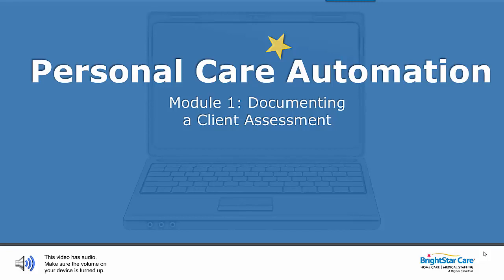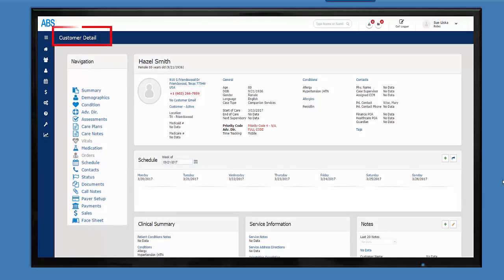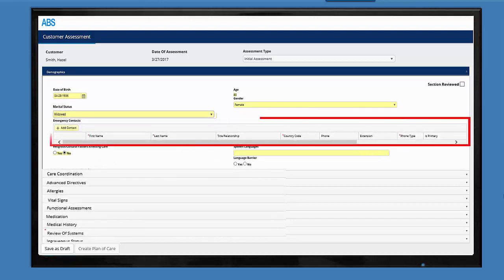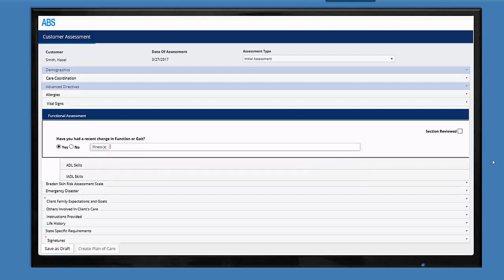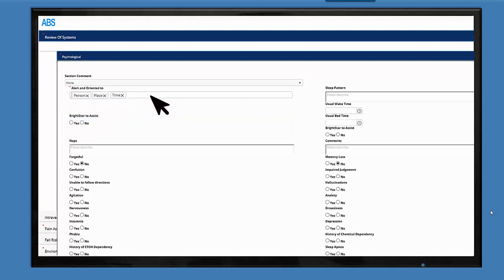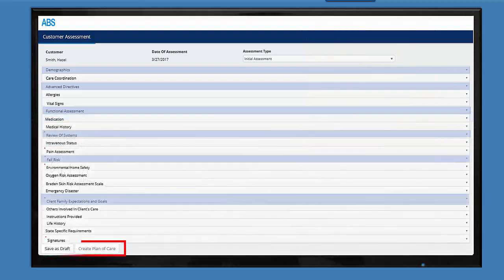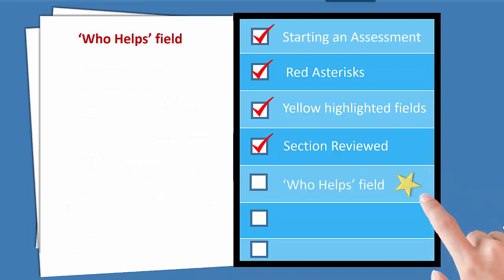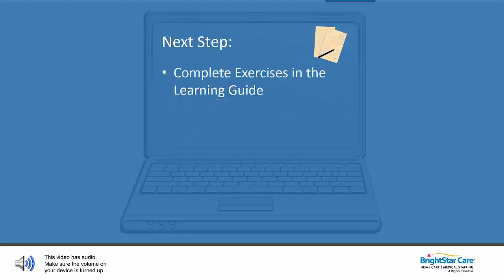Documenting a Client Assessment using ABS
This is the first in a series of videos to help you learn how to use ABS to document an electronic assessment, plan of care, and task list.

In this first video, you will learn how to:
- Open an existing customer record
- Start an initial assessment
- Complete each of the assessment sections
- Save an assessment as a Draft